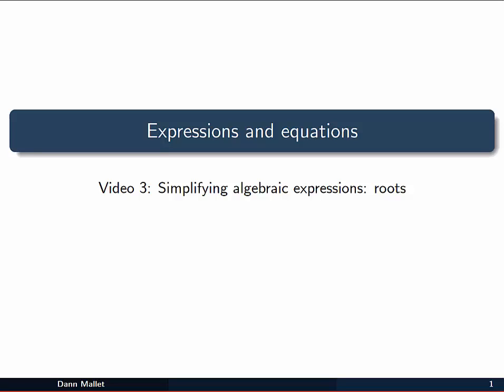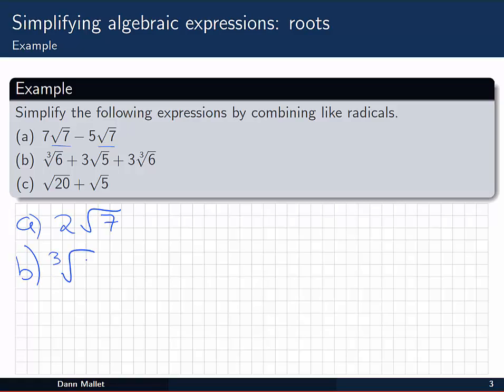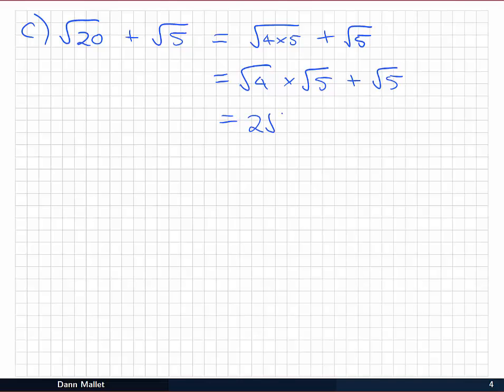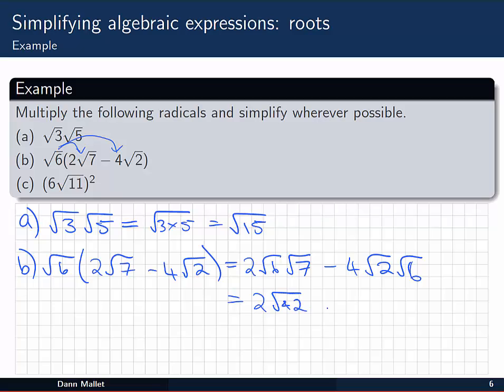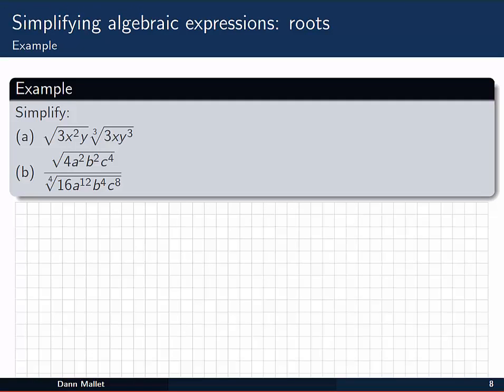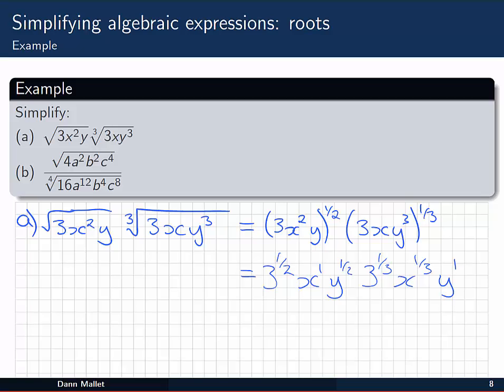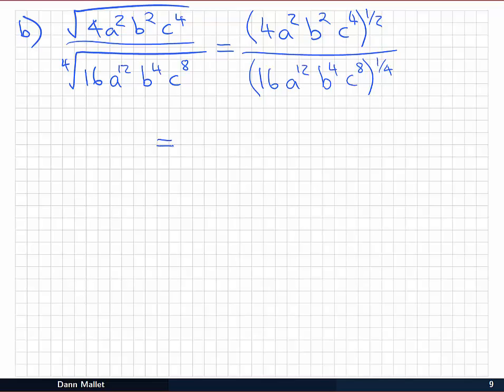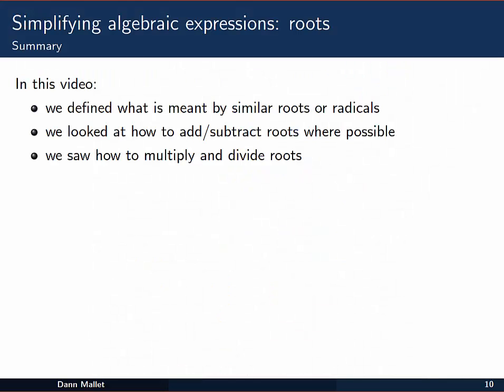Expressions and equations - simplifying algebraic expressions with roots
This video shows some examples of how to deal with simplifying expressions that involve roots.